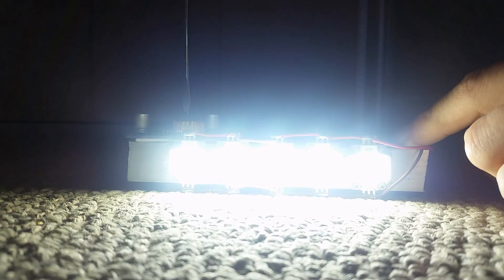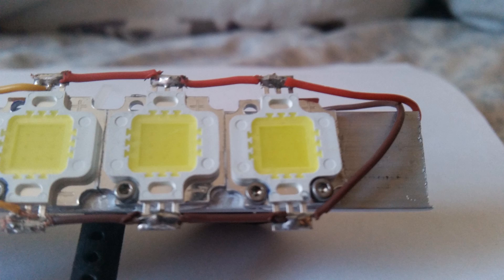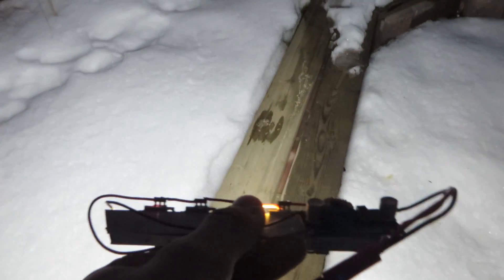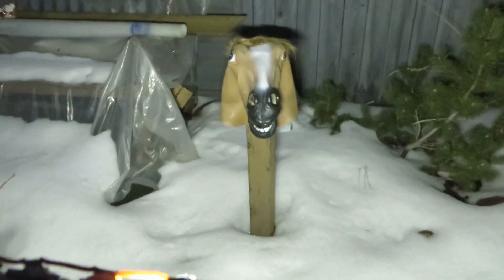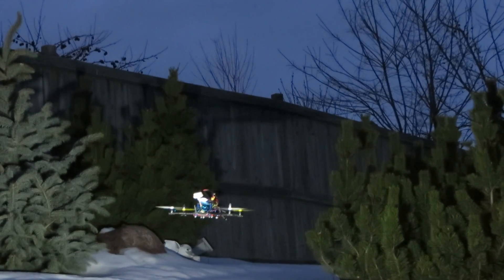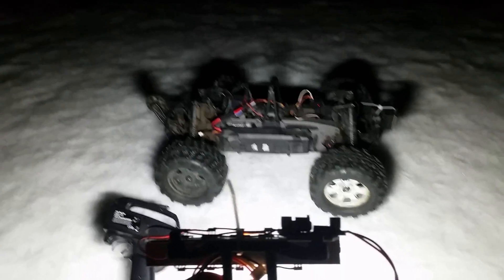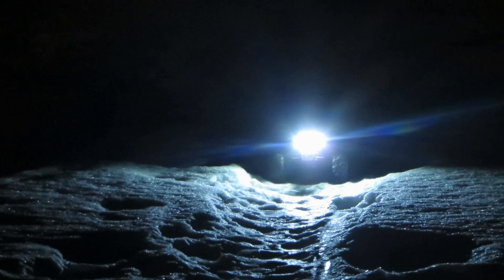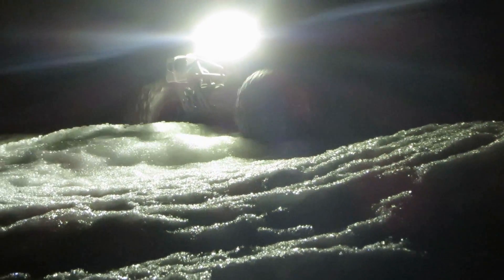50W LED FLASHLIGHT Banggood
Cool 5x10 w led flashlight i put together. It is really bright and you can see everything into the distance. i am planning to put this light on my 250 mini quadcopter later on in the future.
I am also waiting on a even more powerful 100w led
and cant wait to see how that will turn out.
I have bought these led from banggood.com for a really good price
Link to 10 w led lights.
3.re-